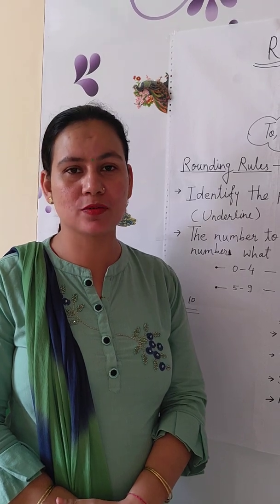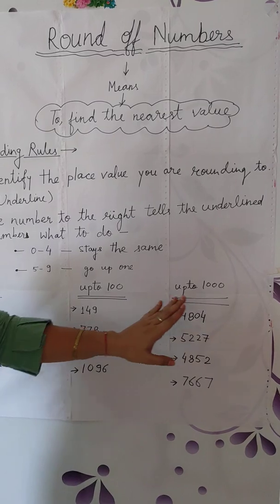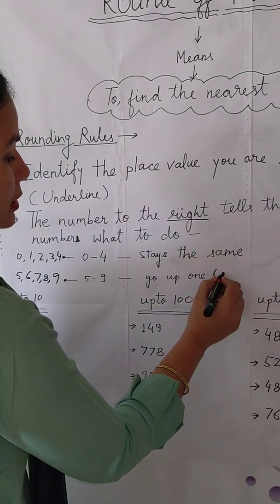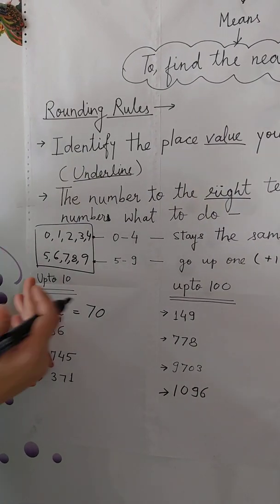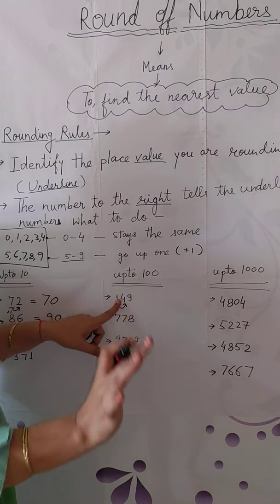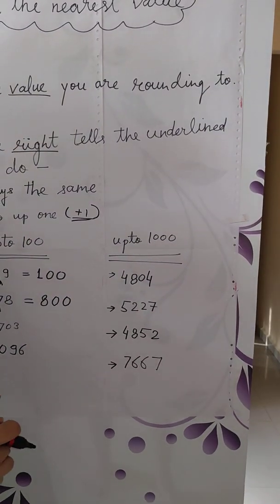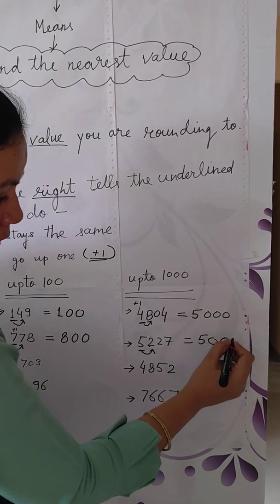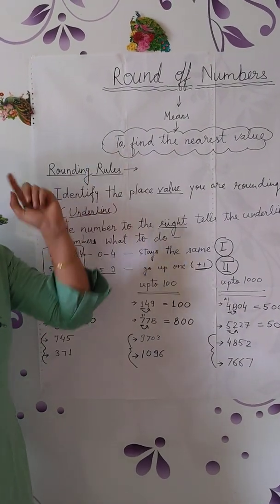Class- 4, Subject - Maths, Topic - Round off Numbers, Anita Saraswat